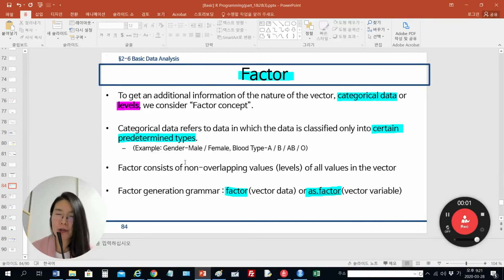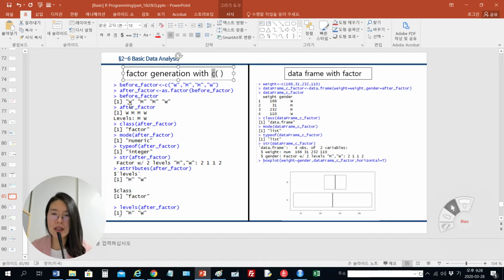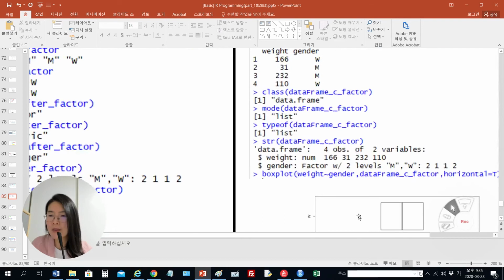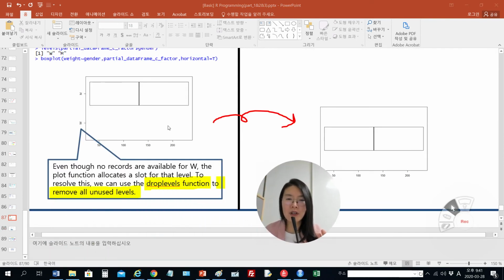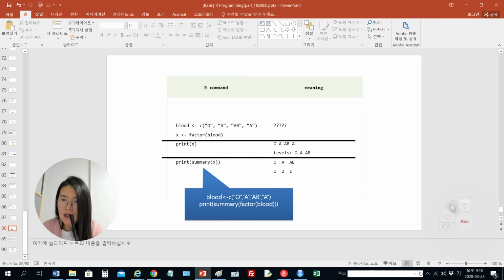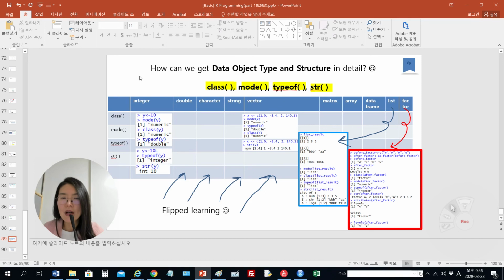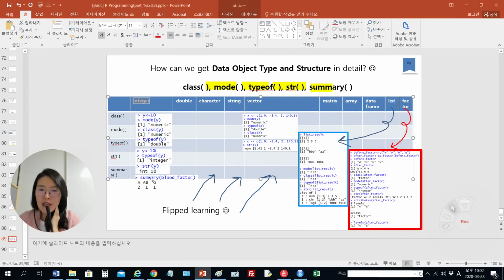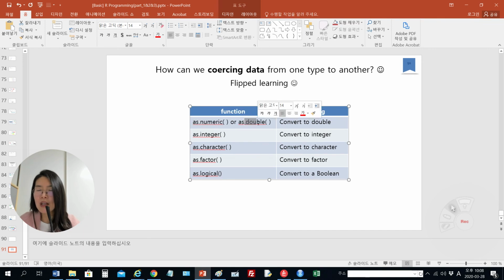[Week5] Factor with other Data Object Types in R